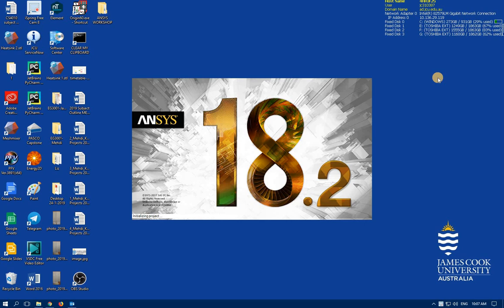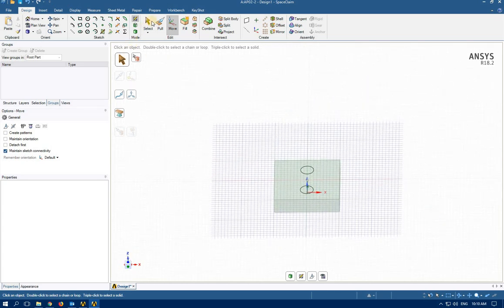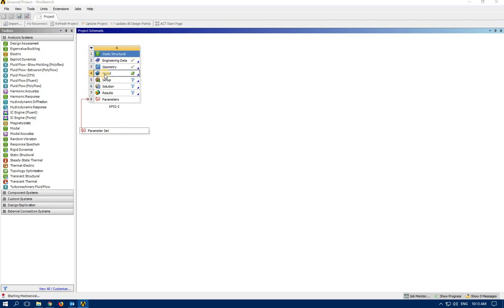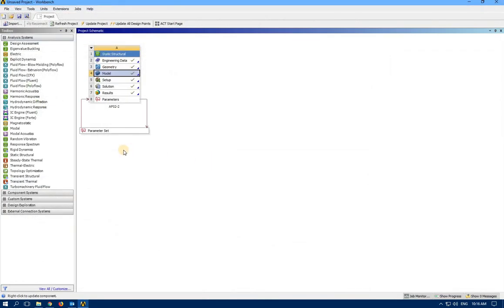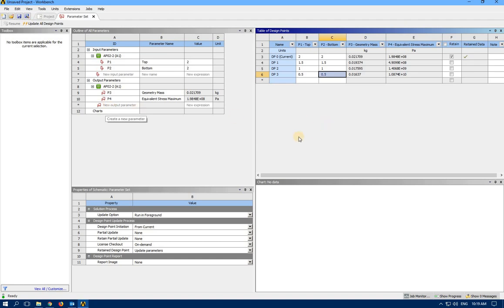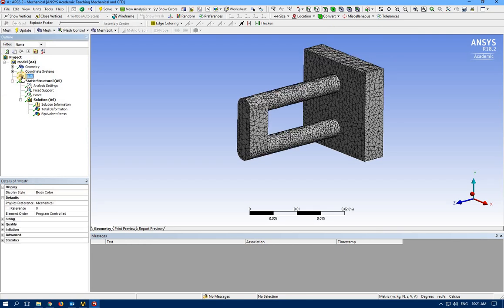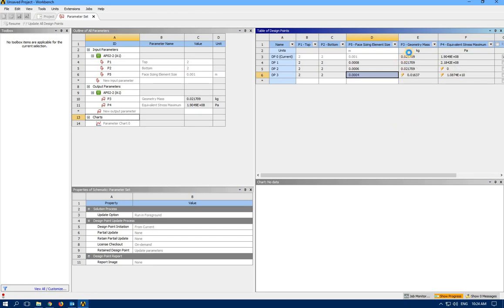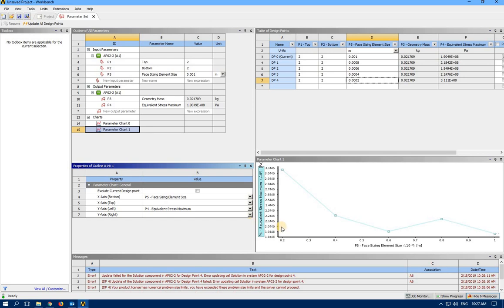AP02 2 ANSYS training - Using parameters in ANSYS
Working with parameters